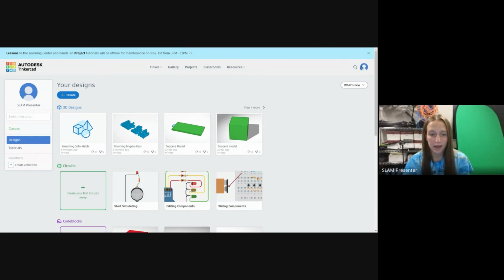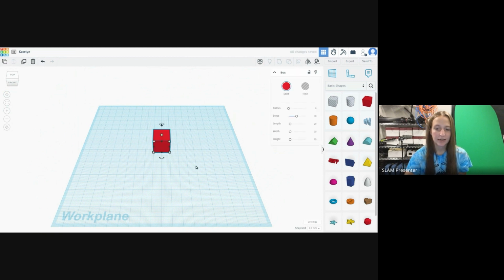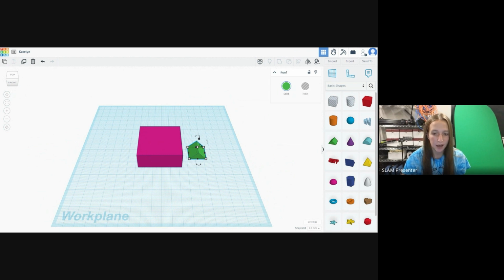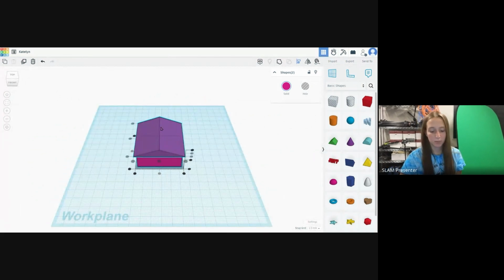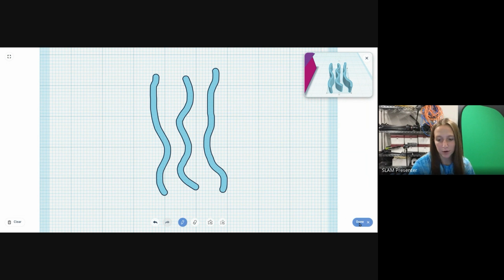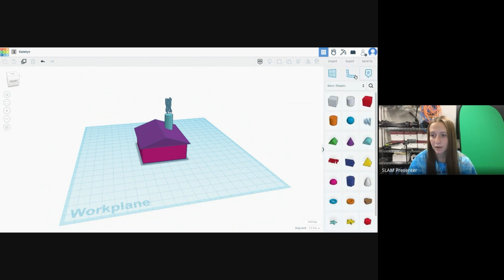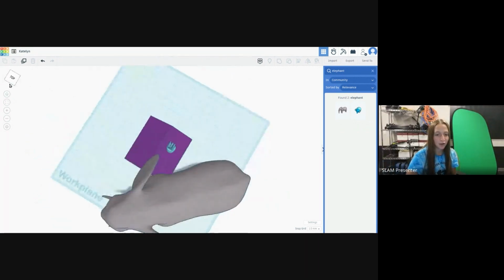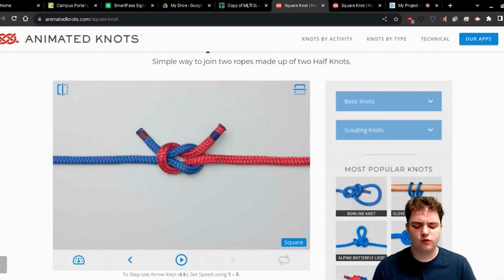Ep. 059 TinkerCad Intro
Use TinkerCad to build 3D Models

Learn how to tie knots from boating, fishing, and climbing or even tying a tie we’ve got it covered.